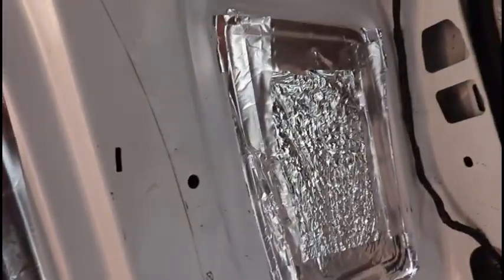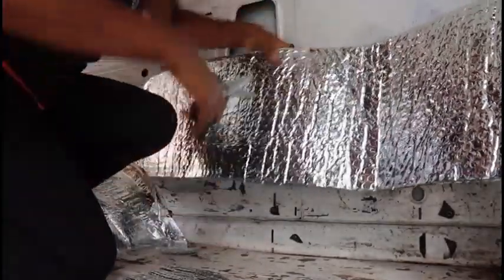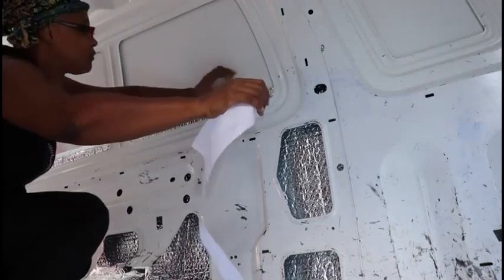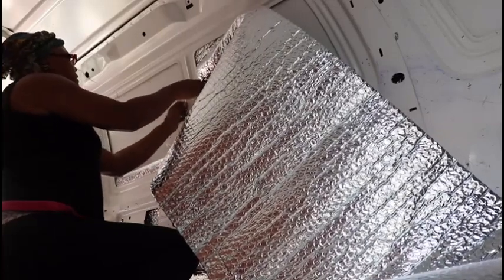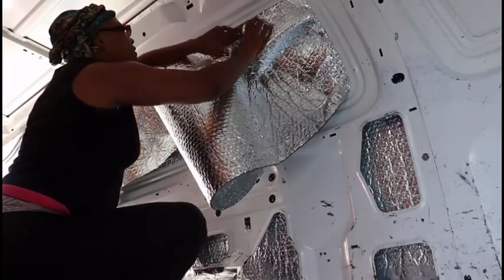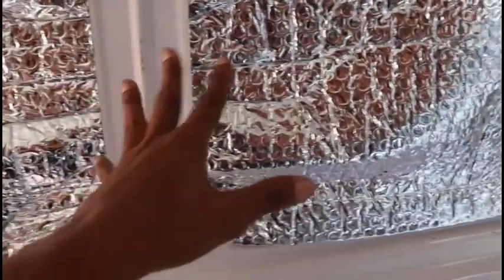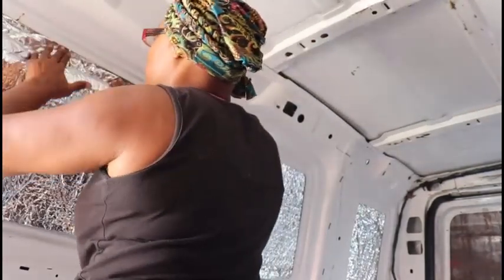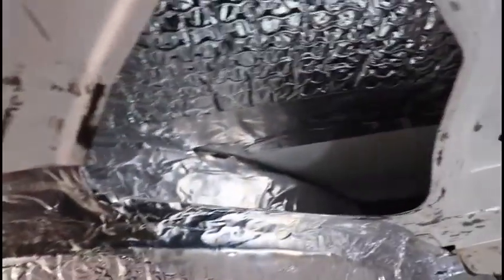VAN BUILD CONVERSION PART 15 COVERING WALLS WITH REFLECTIVE FOIL BUBBLE WRAP